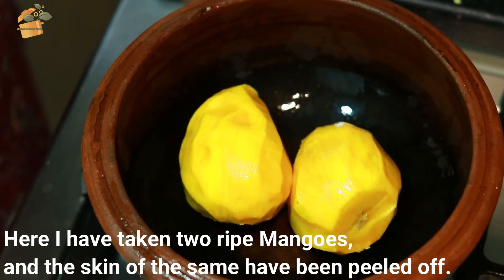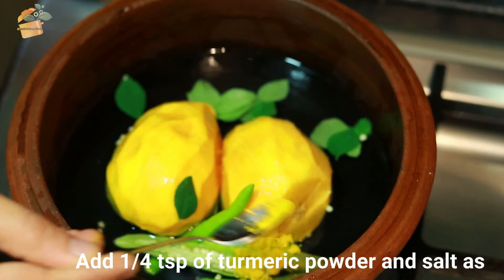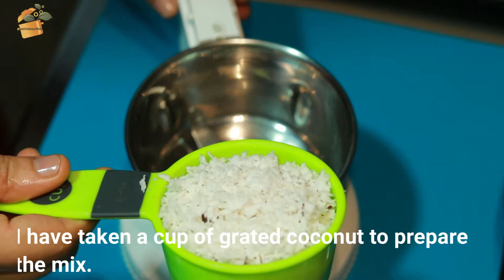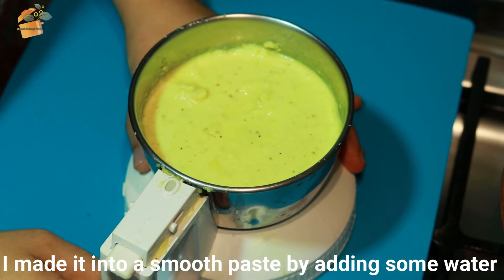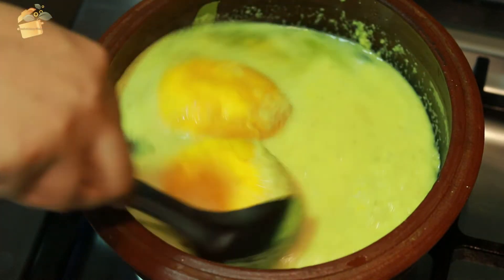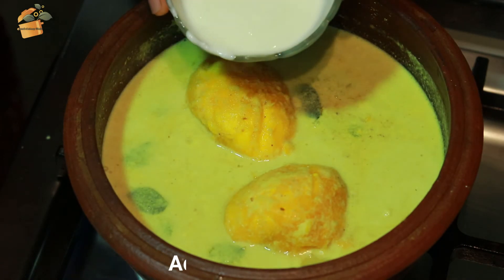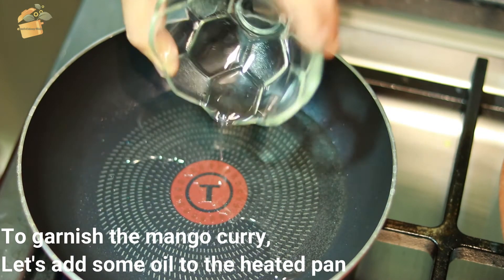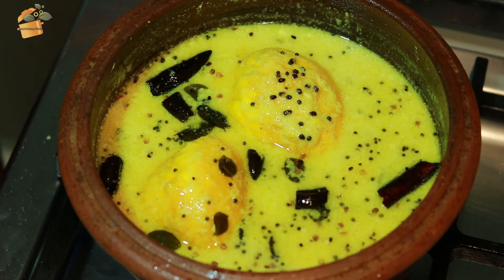മാമ്പഴക്കറി|| Ripe Mango Curry|| by Ansa Liju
The authentic Kerala cuisine.It is a delicious  coconut and curd based mango curry prepared using ripe mangoes and  basic cooking spices.
A delicacy for lunch...!